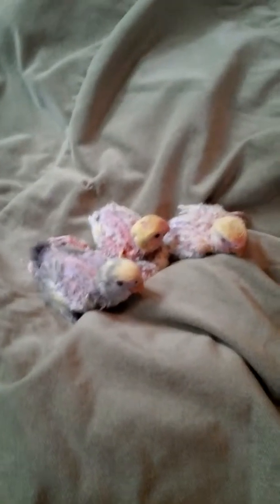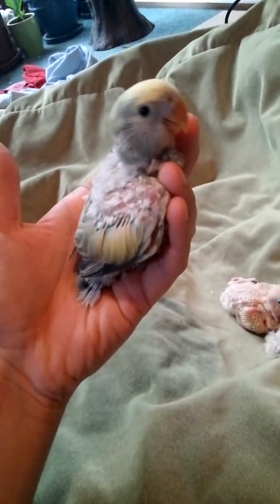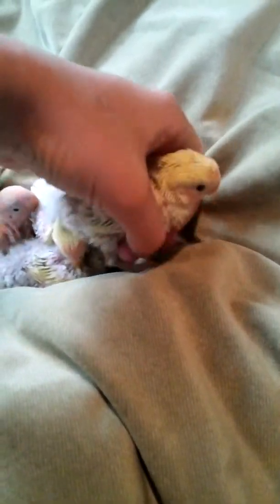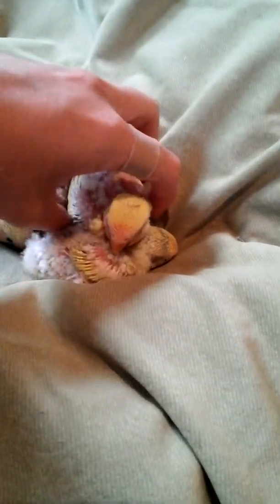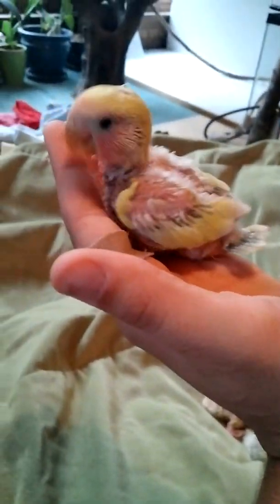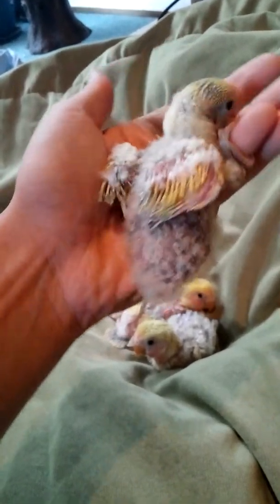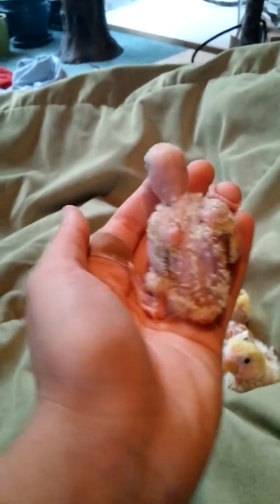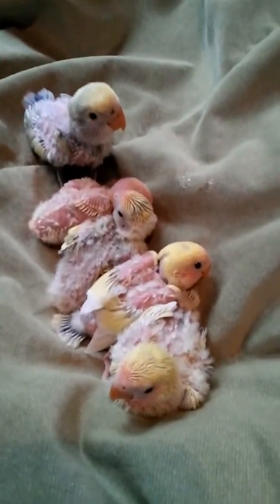Baby lovebirds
These are 5 baby lovebirds I have that are 2 to 3 weeks old now.